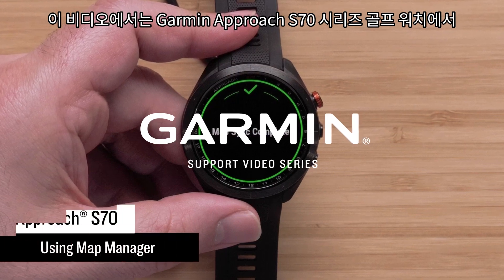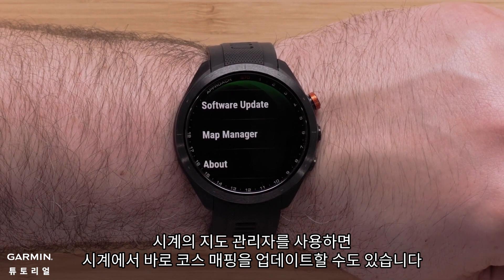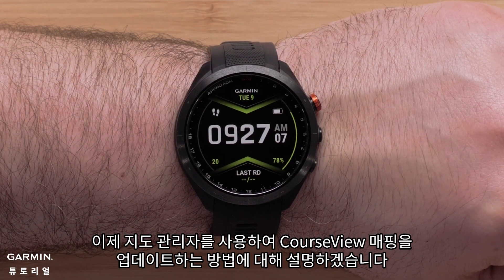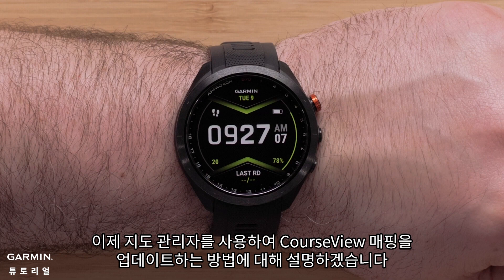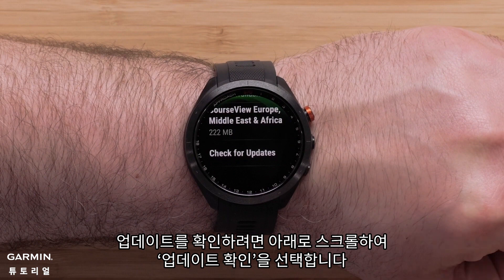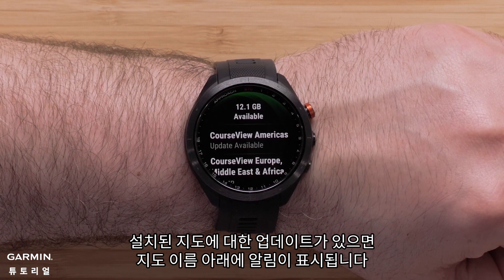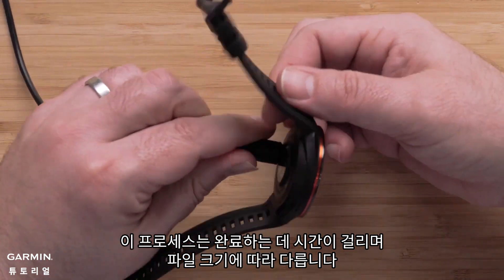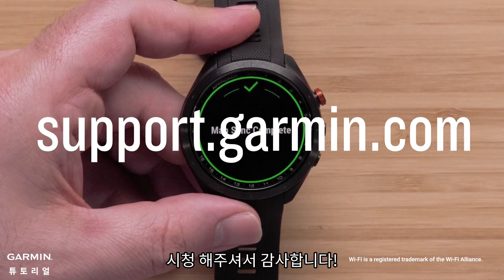[튜토리얼] Approach S70: 지도 관리자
지도 관리자 기능을 사용하여 Approach S70 골프 시계에서 CourseView 지도를 업데이트하는 방법을 알아보세요

관련된 비디오
Wi-Fi 설정:

0:00 - 소개
0:21 - 요구 사항
0:49 - CourseView 매핑 업데이트